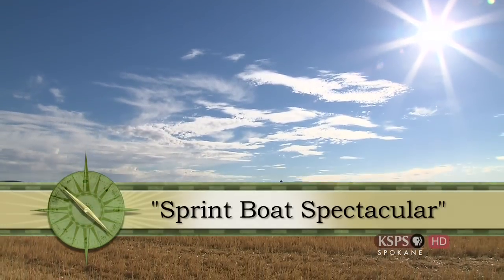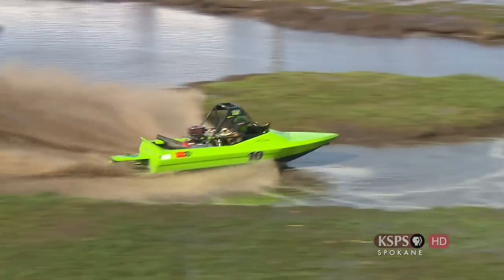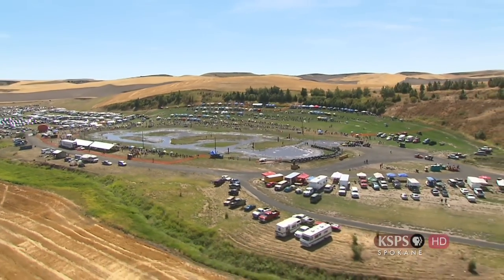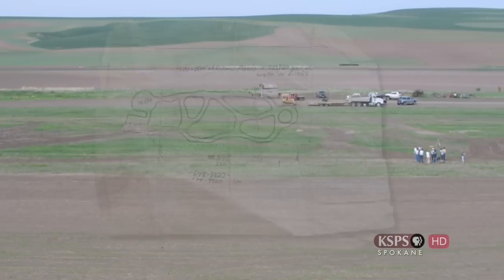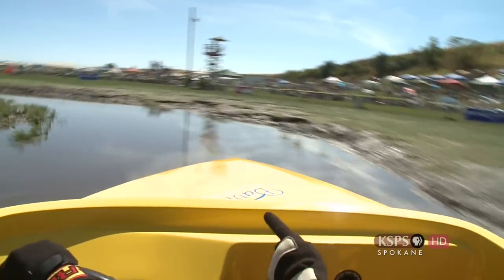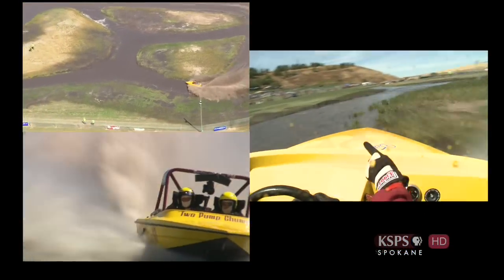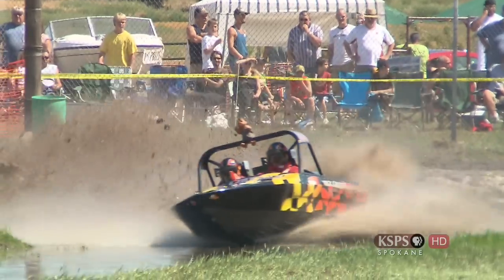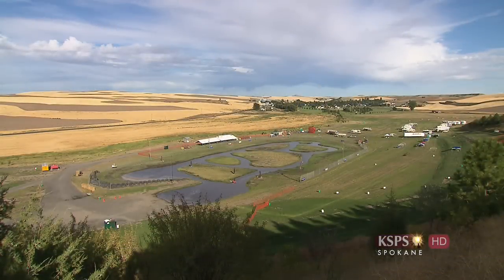Webb's Slough Sprint Boat Racing HD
KSPS NWProfile of Webb's Slough Sprint Boat racing event in St. John Washington